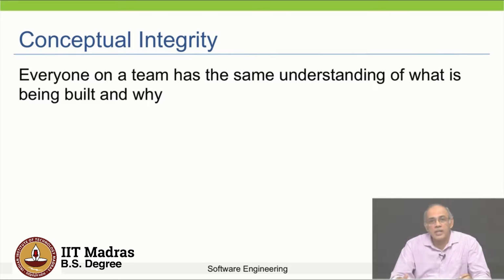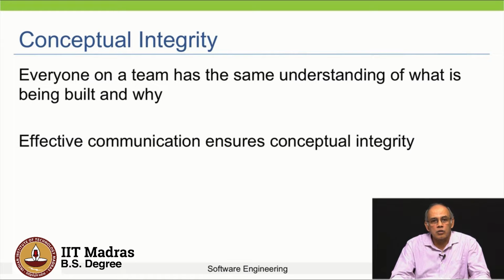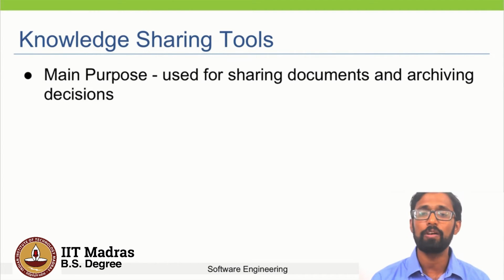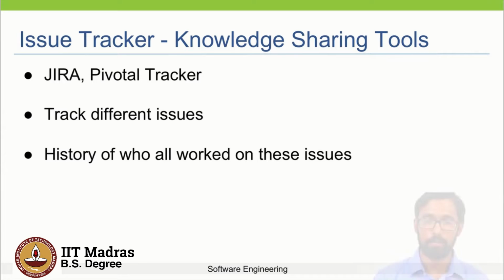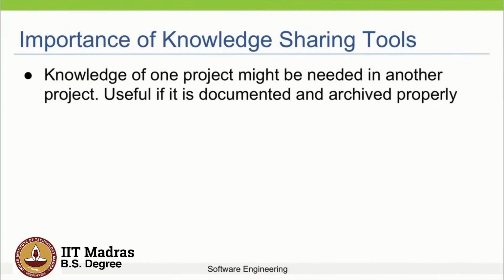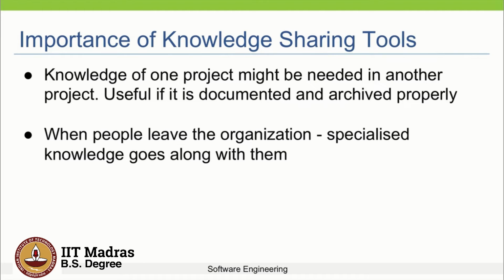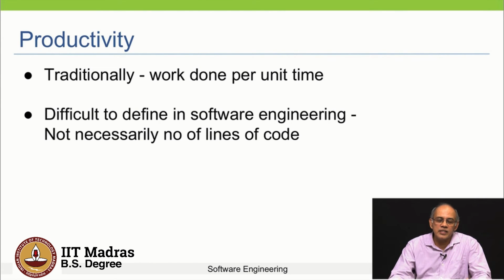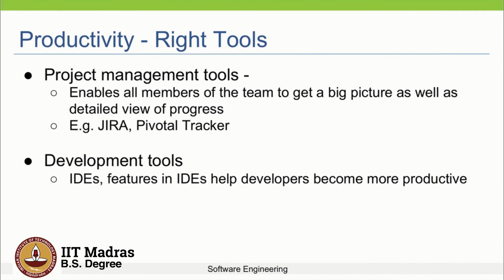W11_L2: Communication, collaboration & productivity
Video Overview
 Effective communication is the backbone of successful software development, especially in large and distributed teams. In this lecture, we explore how communication fosters conceptual integrity, maintains team alignment, and enhances productivity. You’ll learn the importance of open-mindedness, cross-disciplinary collaboration, and trust in building strong software teams. We also discuss practical tools like Jira, GitHub, and Slack that support knowledge sharing, issue tracking, and smooth collaboration. Finally, we look at communication pitfalls to avoid in order to maintain a healthy customer relationship and deliver quality software.

 IIT Madras offers four-year BS programmes that aim to provide quality education to all, irrespective of age, educational background, or location. The BS programme has multiple levels, which provide flexibility for students to exit at any of these levels. Depending on the courses completed and credits earned, learners can receive a Foundation Certificate from IITM CODE (Centre for Outreach and Digital Education), Diplomas from IIT Madras, or BSc/BS Degrees from IIT Madras.